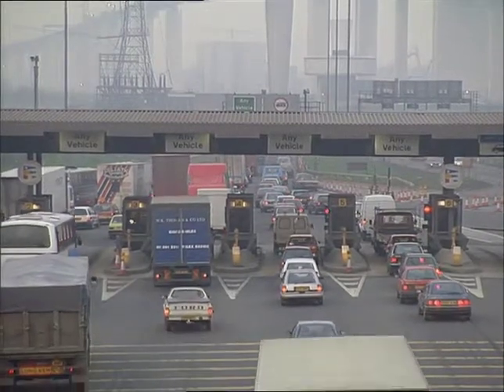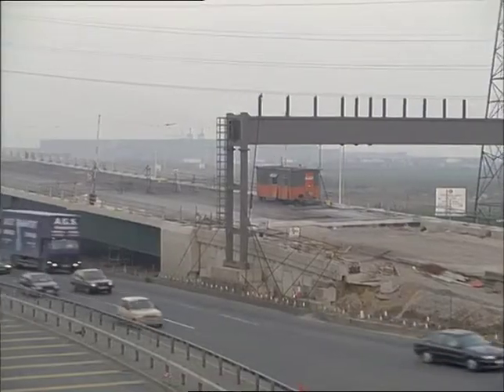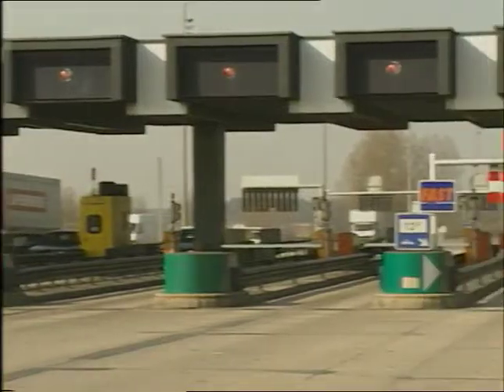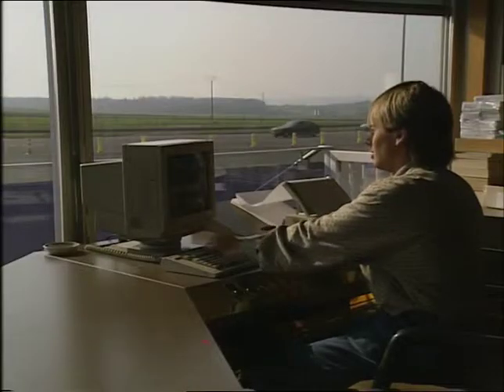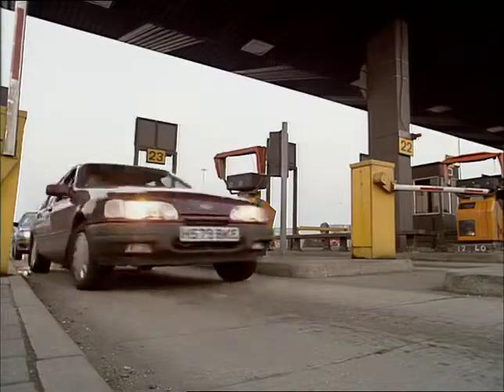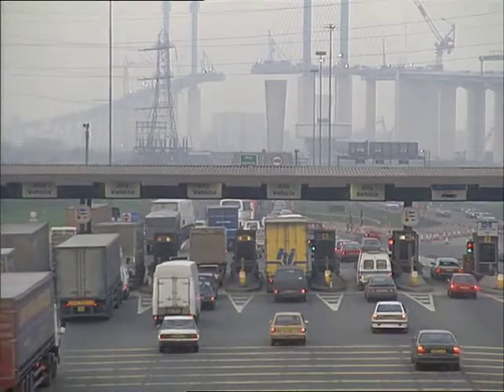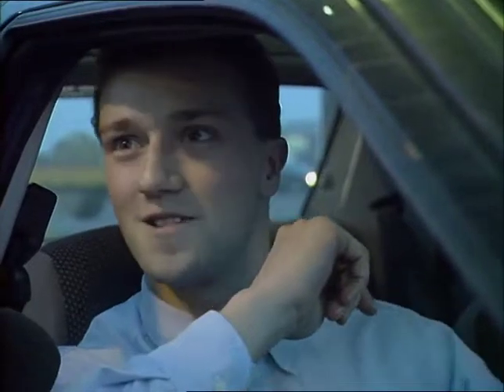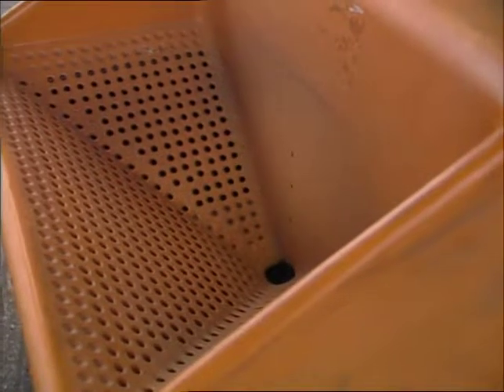ROMANCE : awards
THAMES NEWS 22.9.88. ROMANTIC - ORGANISERS OF A COMPETITION _x000D_
TO FIND BRITAIN'S MOST ROMANTIC